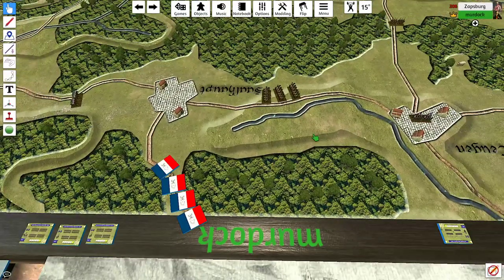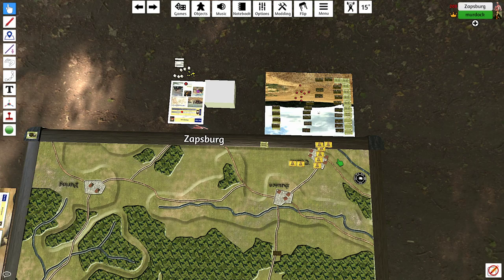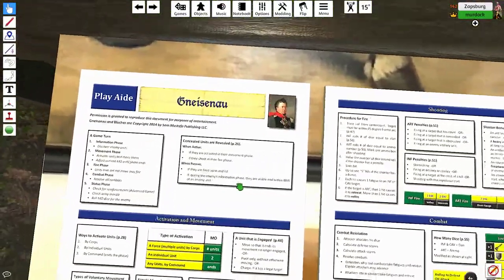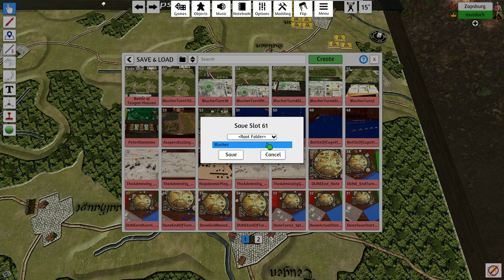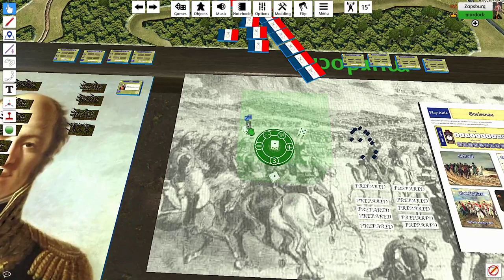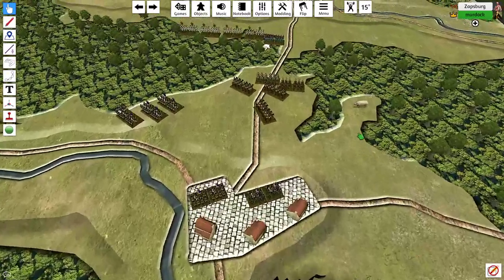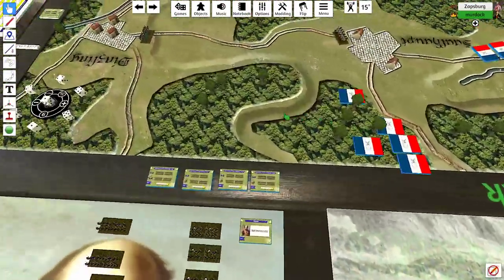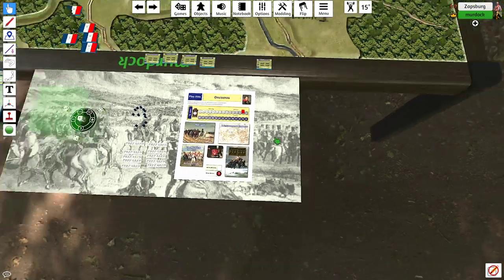Blucher TTS for TSS FB